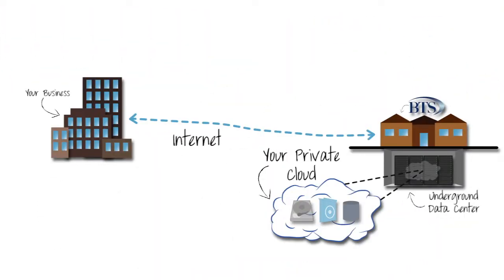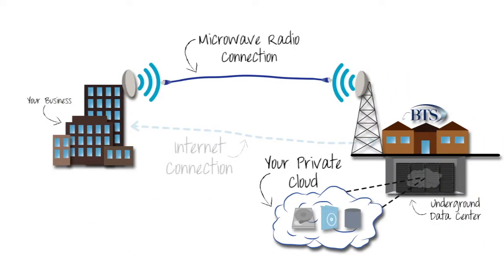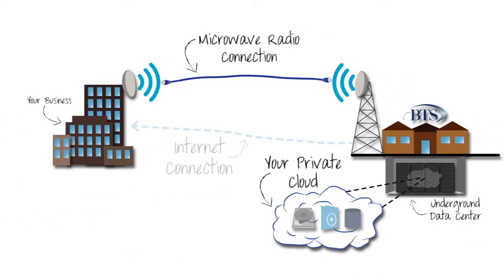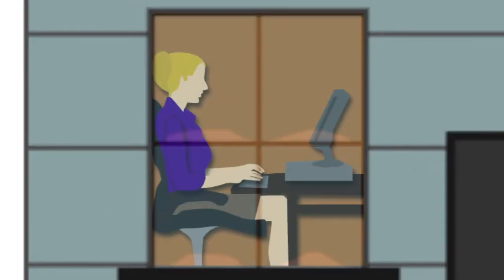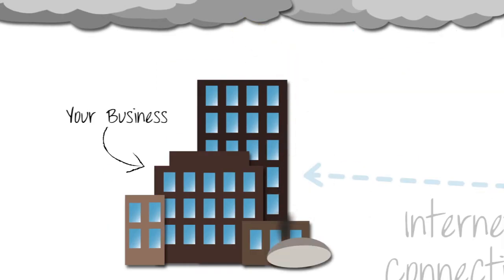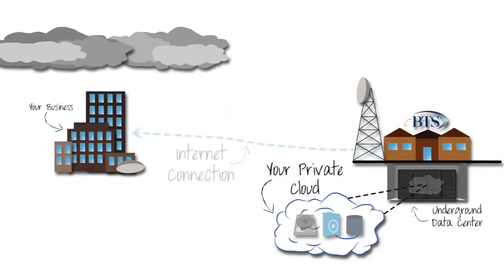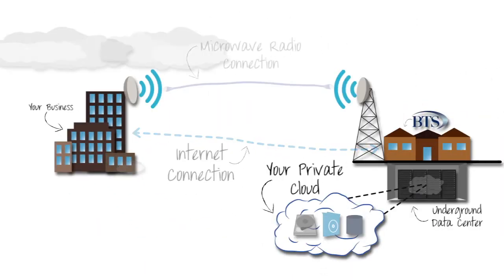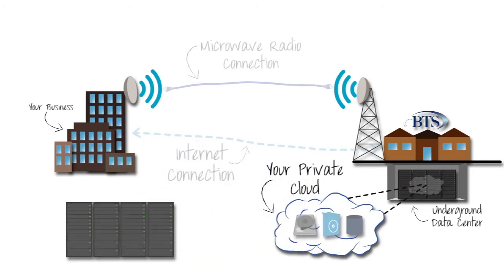How the Cloud Works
Not sure about what the Cloud can do for you and your business? Watch this short animation to learn what your options are and what the mean to your business.